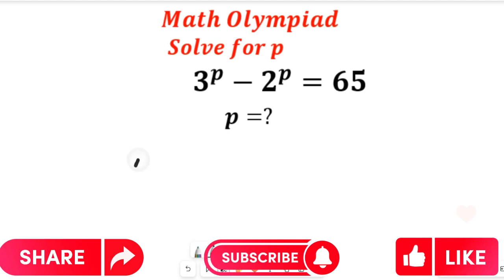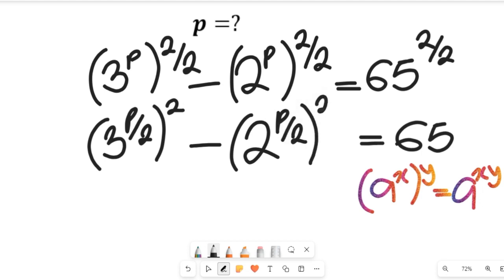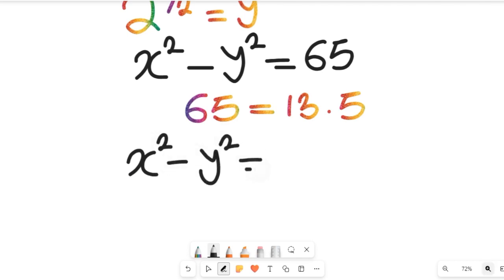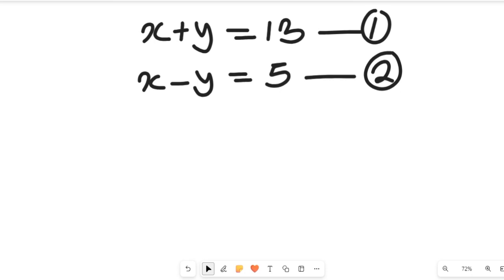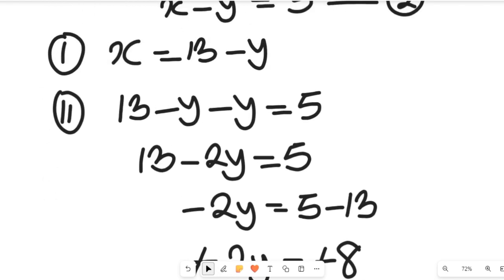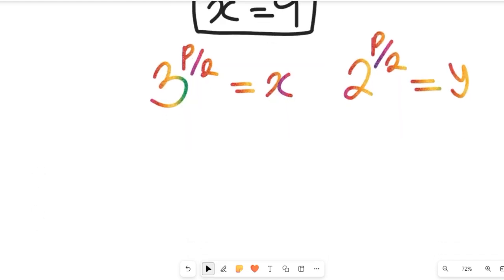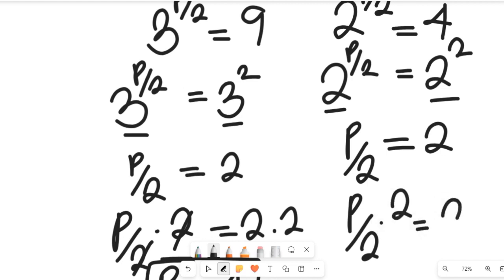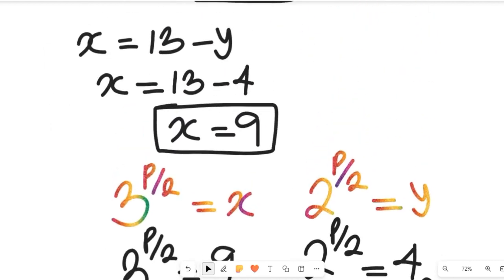United States Math Olympiad Question | 3^p - 2^p = 65 | Solve for p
United States Math Olympiad Question | 3^p - 2^p = 65 | Solve for p. @freemathsvideos FRENCH and SPANISH Subtitled.
Math Olympiad is a competitive exam that assesses students for their mathematical skills and abilities. The primary objective of this exam is to instill a competitive mindset in students. The exam is held at different grade levels and comes with a plethora of opportunities for students to win certificates, rewards, and even scholarships for advanced studies

ABOUT THIS CHANNEL:
On this Channel we will present:
1. Mathematics topics for Olympiad Maths Competition, GCSE, SAT students
2. Mathematics topics for senior secondary school
3. Mathematics topics for university students
4. Solve Mathematics past questions etc.